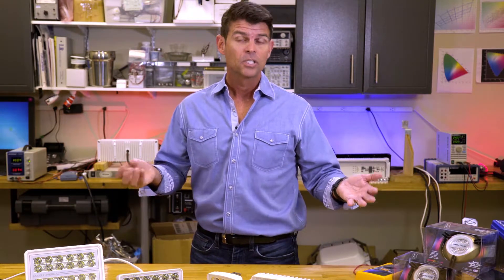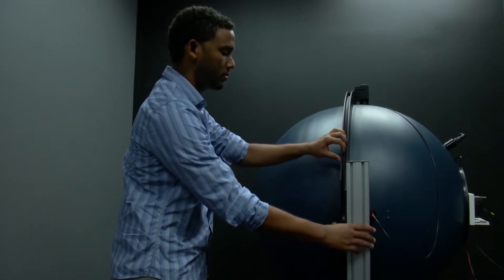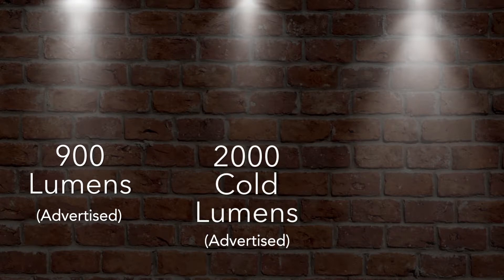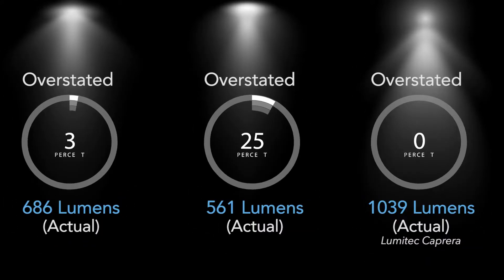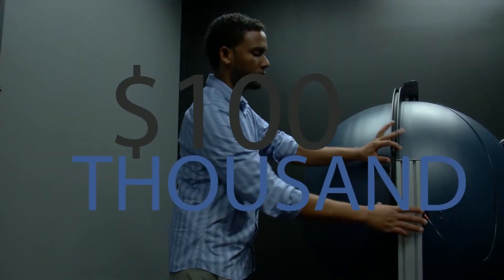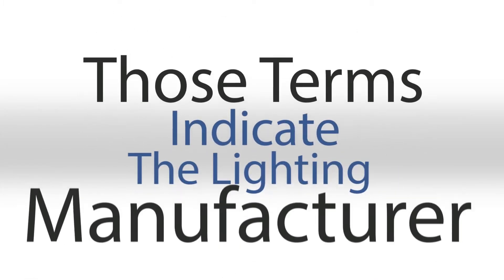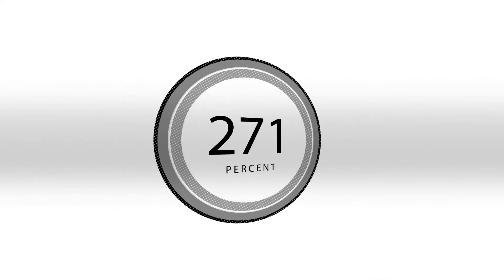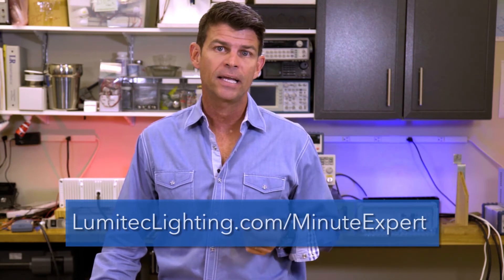Lumens Part 2 Advertisers Sleight of Hand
We're back with our Minute Expert series and the second half of what you need to know about lumens.  Theses days a lot of products are coming with lumen measurements right on the package.  While you might think this is good for, you, the consumer, but sometimes these measurements aren't accurate and sometimes they are down right deceptive. We want to arm you with information to make you better equipped to make the right purchase decisions.

We take three flood lights built for a boat, truck or off-roader and put them through our integrating sphere to get the REAL measurements, not just what's on the box.

Cold lumens, raw lumens, calculated lumens, these are all just terms used to skew the power of the lumenaire.  What these terms mean is that the manufacturer has most likely taken the best case output and then multiplied by the number of emitters in the light and THEN scaled that number by the actual power of the entire lumenaire.  This can overstate the advertised output of a light by more than 300 percent!  Watch the video to learn what you need to know before purchasing!